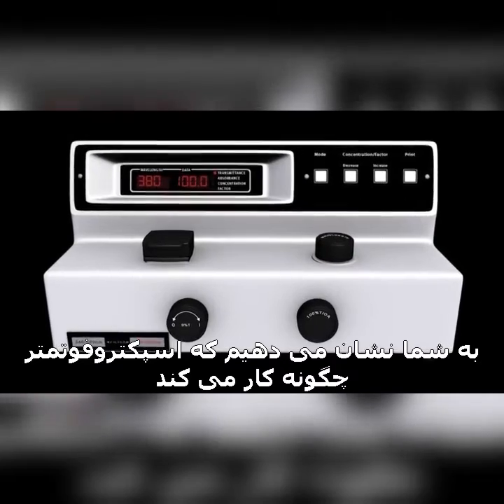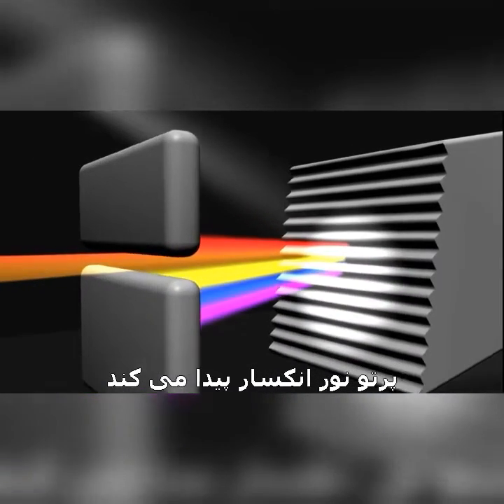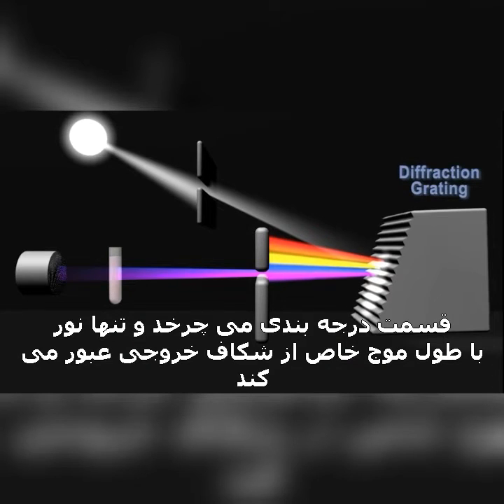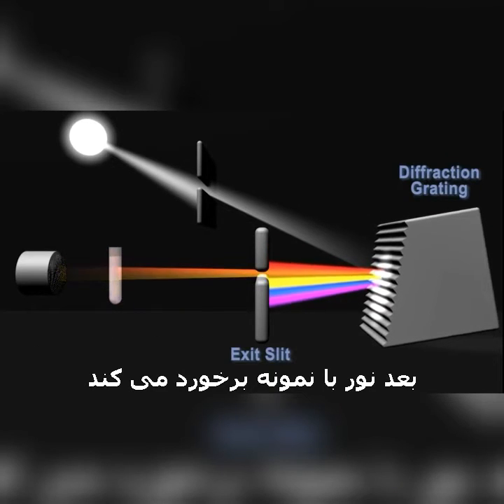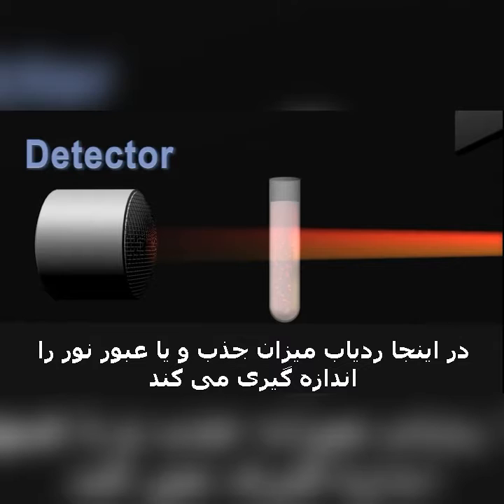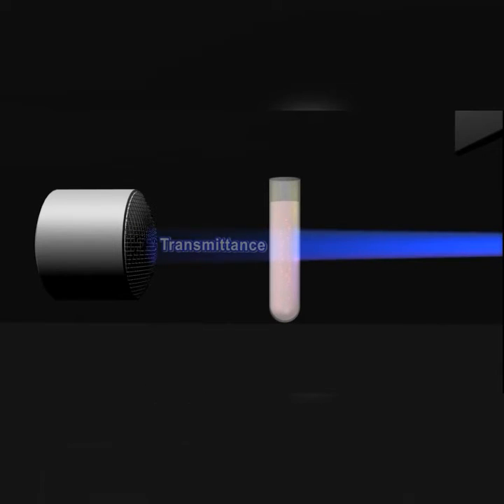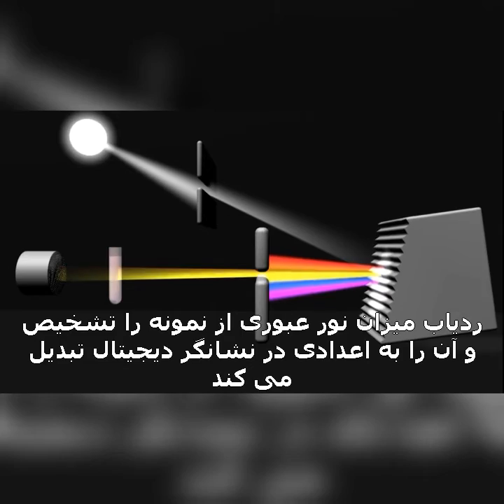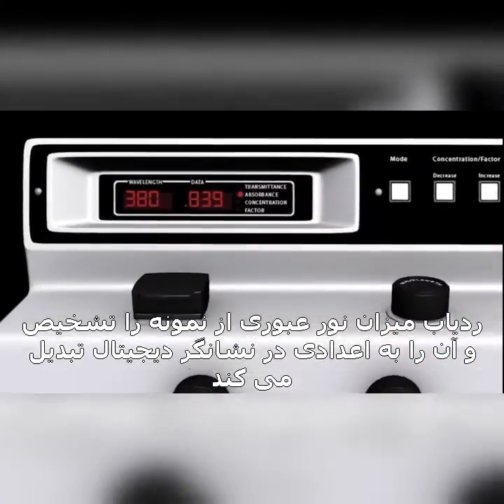دستگاه اسپکتروفتومتر چگونه کار می کند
دوستان، خیلی از ماها با دستگاه اسپکتروفتومتر کار کردیم اما مکانیزم عملکرد این دستگاه چگونه است؟ در این ویدئو یک دقیقه ای می توانید ببینید این دستگاه چگونه میزان جذب نوری نمونه ها را می سنجد.
اول بایو